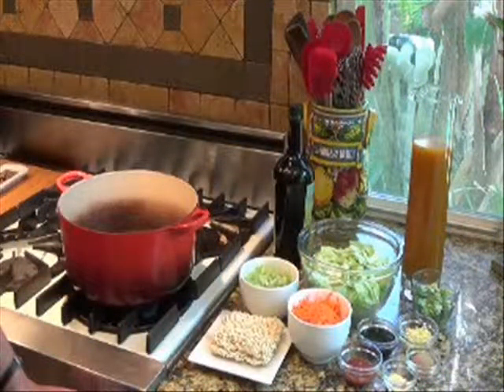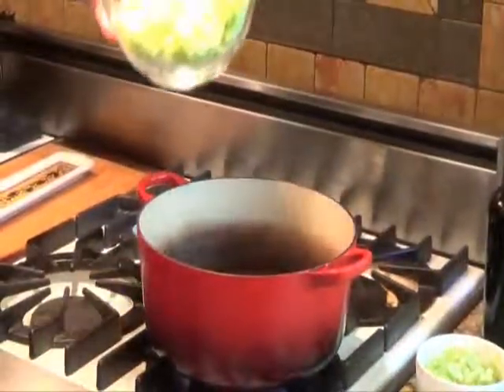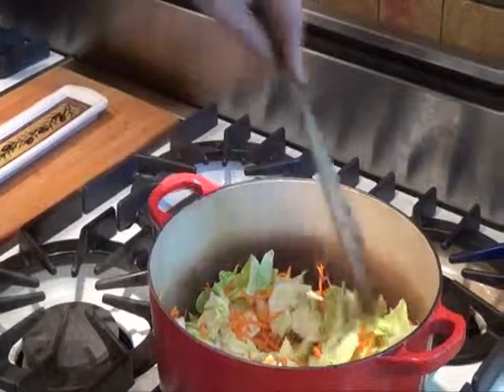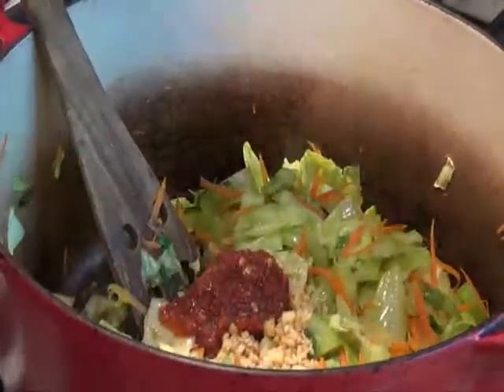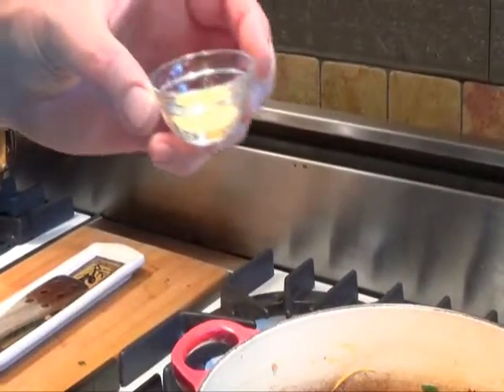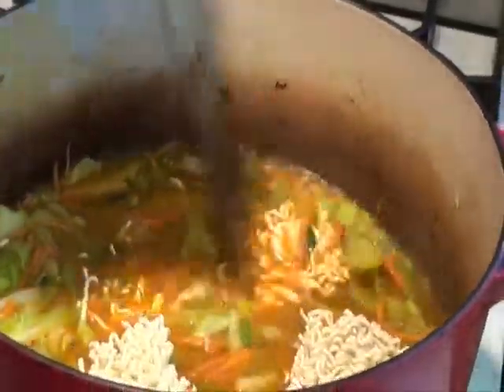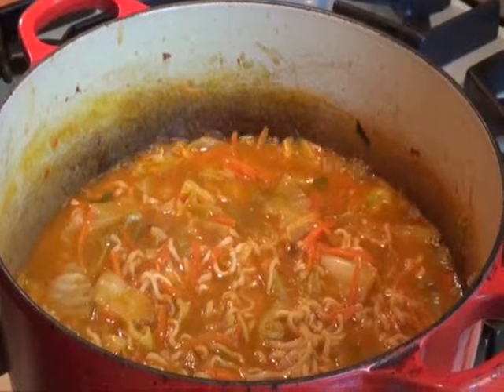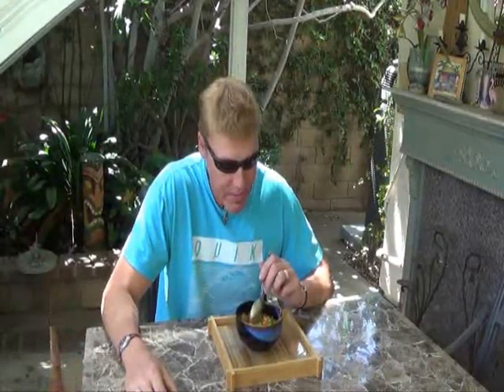Thai Noodle Soup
This is a very easy soup that anyone can make. Crisp tender vegetables, silky Thai noodles and a flavorful vegetable broth for the basis for this recipe. Pair it with some egg rolls or pot stickers and you'll have yourself a satisfying lunch or dinner.